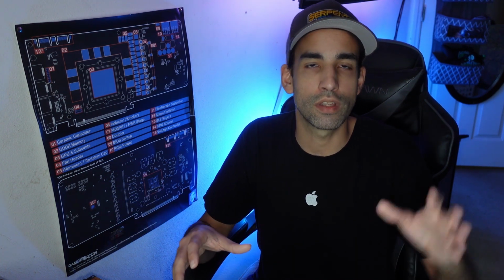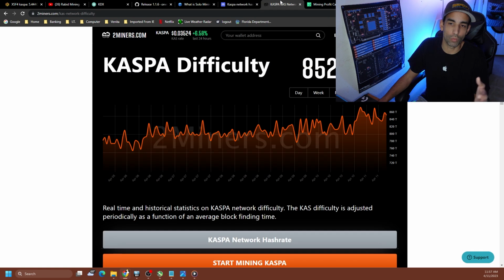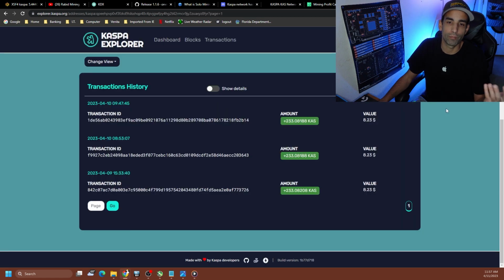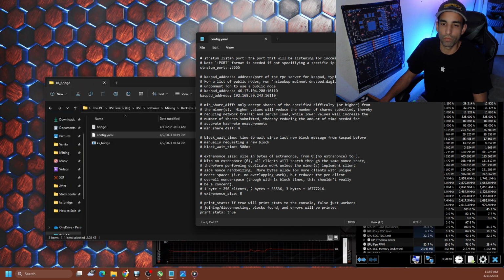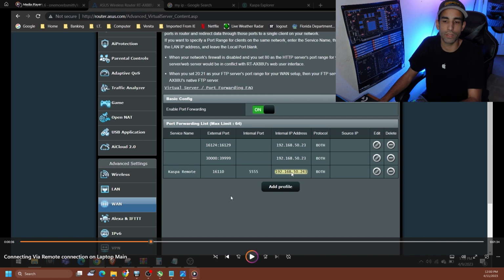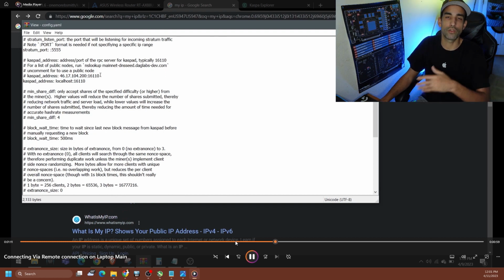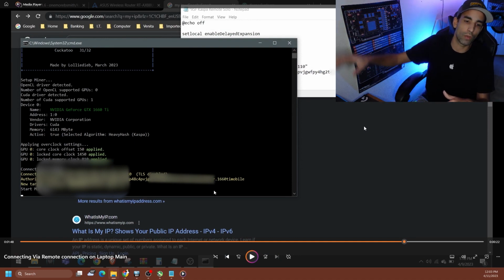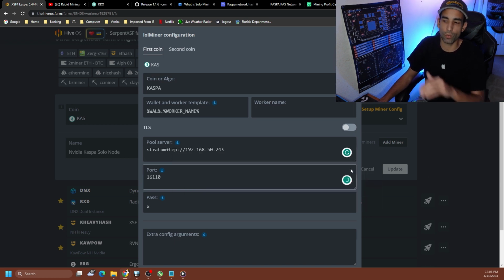How to Solo Mine Kaspa Remotely - Concentrate your Farms on Smashing Blocks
In this video, I'm going to show you how to solo mine Kaspa remotely. By concentrating your farms on smashing blocks, you'll be able to mine Kaspa, with all your remote mining rigs, through your own node!

@RabidMining walks you through how to setup Solo Mining through your own Kaspa Node, I just build on it:

:::Send Me Stuff:::
1403 Dunn Ave Ste 2